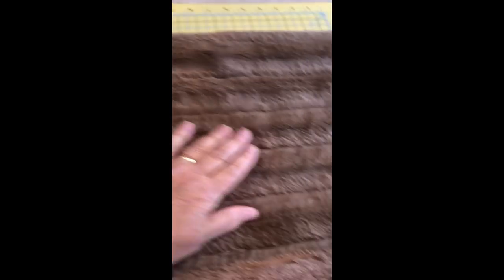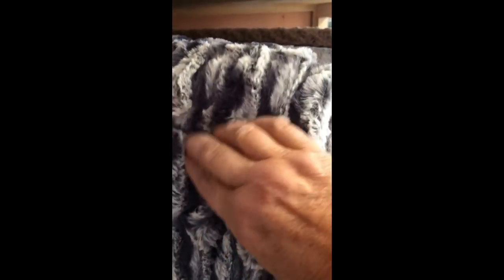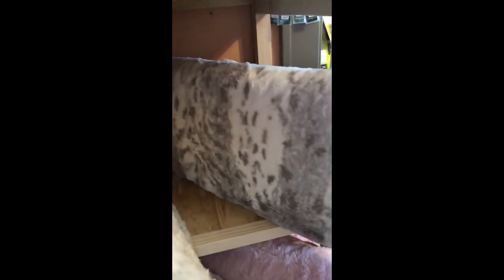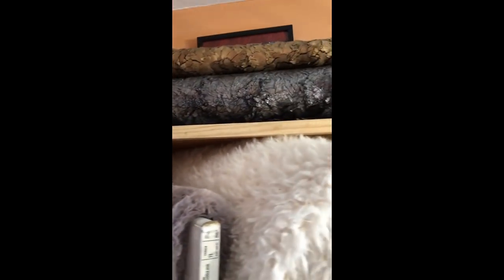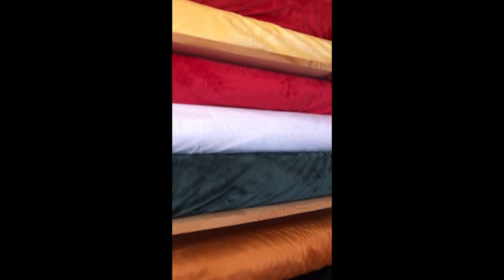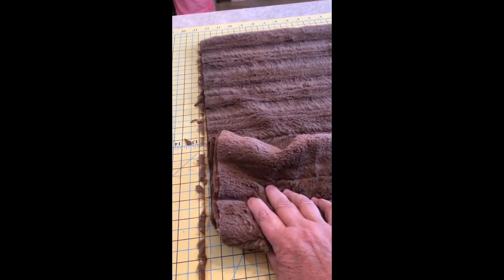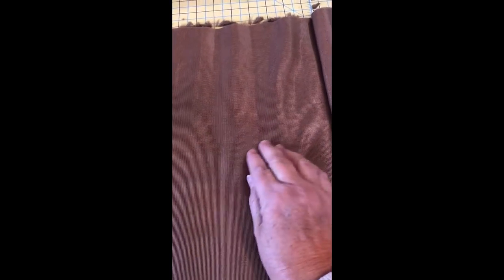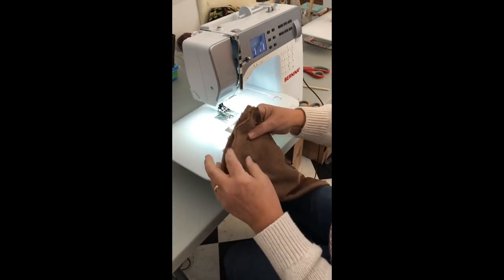Making A Cowl Using Minky Fabrics or Shannon Cuddle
In this video I will show you a quick, easy and fun way to make a cowl using those wonderful plush fabrics. You will spend less than $10 to make one of these beautiful luxurious cowls and only 20 minutes.